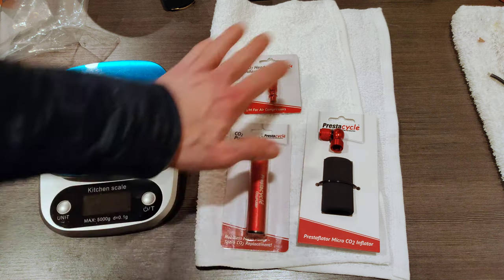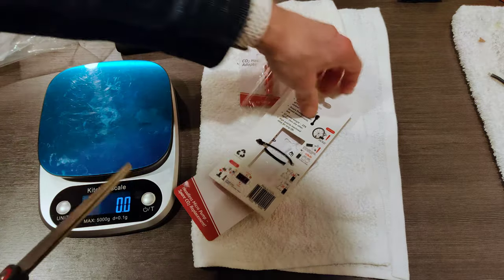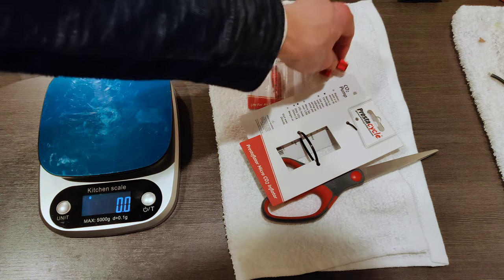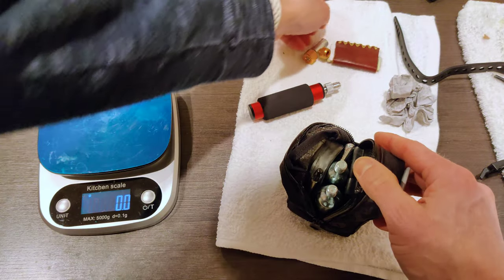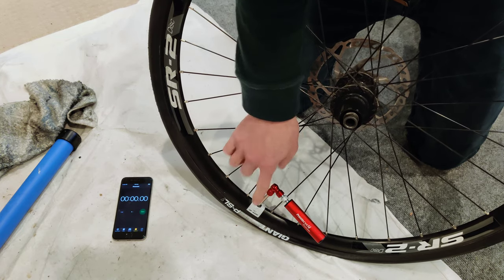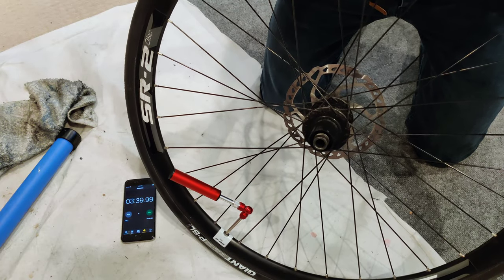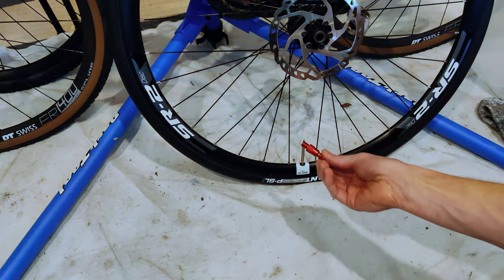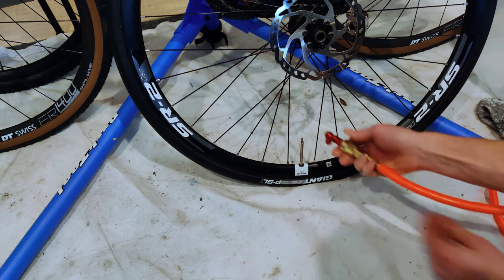Prestacycle Prestaflator Micro - Co2 / Air Compressor / Pump System!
Low weight, good price, and works well. What's not to like? Actually not much, except that the lack of documentation makes use a bit more complicated than it should be.